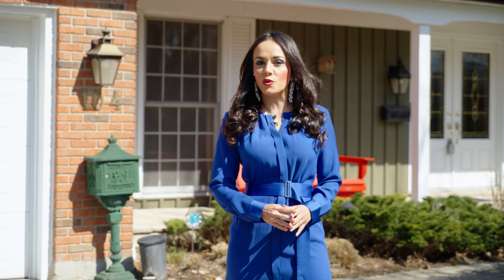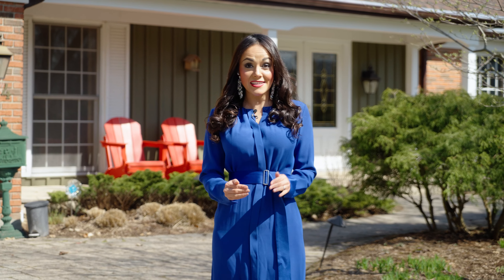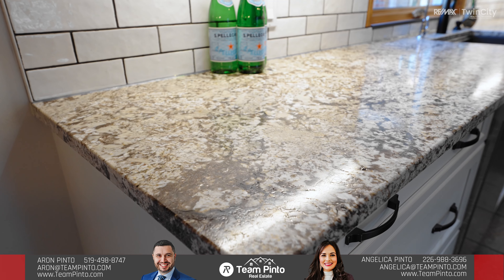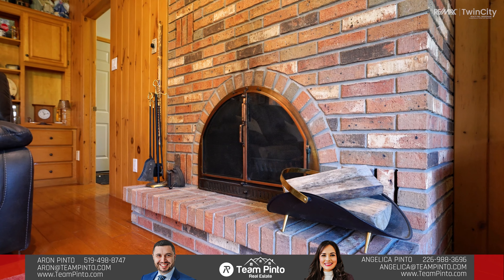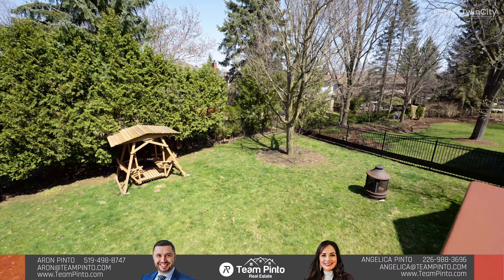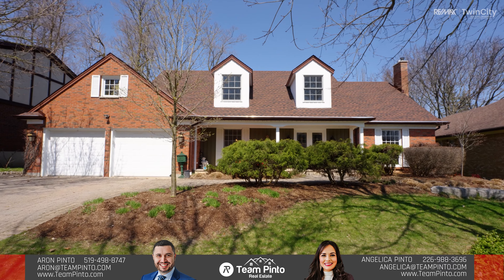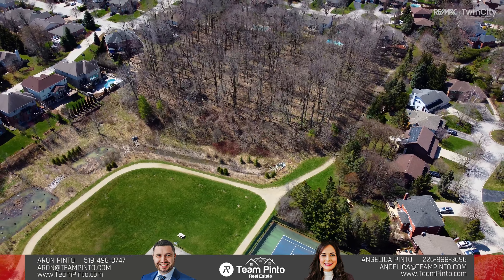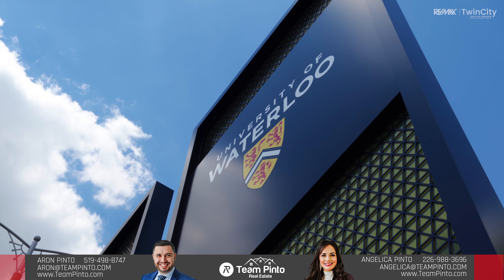Inside the MOST EXCLUSIVE Neighbourhood in Canada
🚫 Avoid The 7 Deadly Mistakes That Cost Home Sellers $47,521 Before They List: